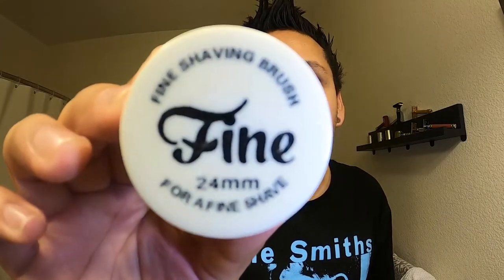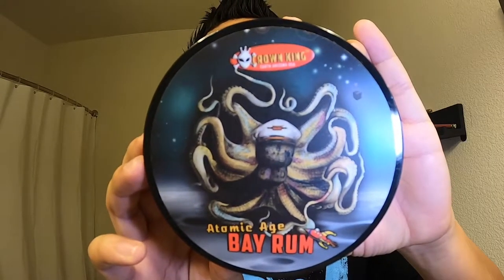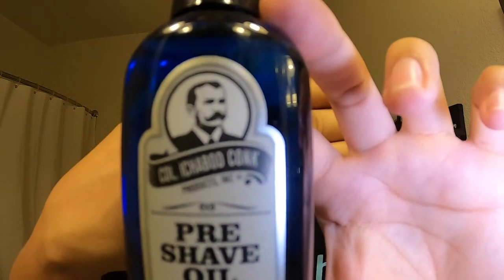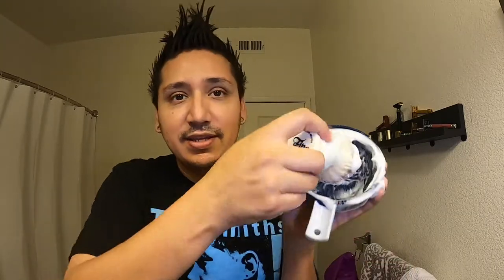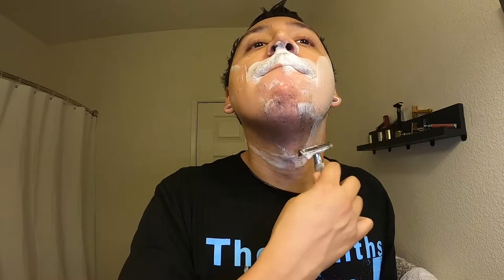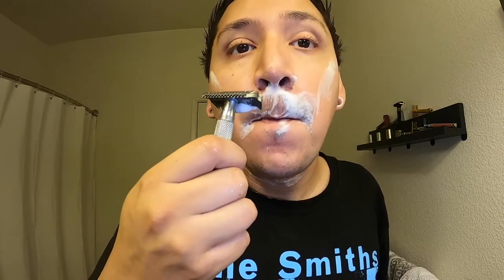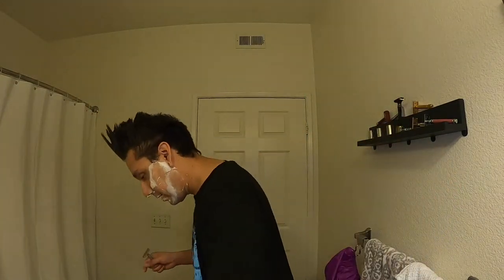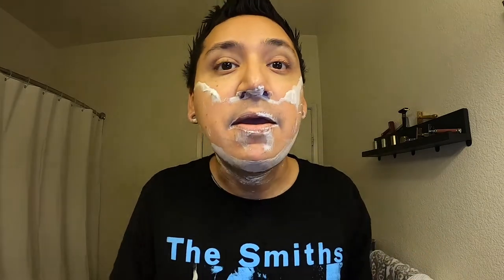Ascension Safety Razor Shave... It's Been A While.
Hey Everyone, I know it's been a while since we've uploaded. We've had some  videos brewing and are excited to start uploading in the upcoming weeks! In today's video, Jay is using the Ascension Twist Double Open Comb.
The items used in today's video are as follows:
-Ascension Twist Double Open Comb Safety Razor from Phoenix Accouterments
-Col. Ichabod Conk Original Pre-shave oil
-Atomic Age Bay Rum Shave Soap from Phoenix Accouterments
-Fine Stout Shave Brush in white
-Fine Latigo Classic After Shave Splash
-Fine Shave Bowl
-The Bluebeard's Revenge Alum Block